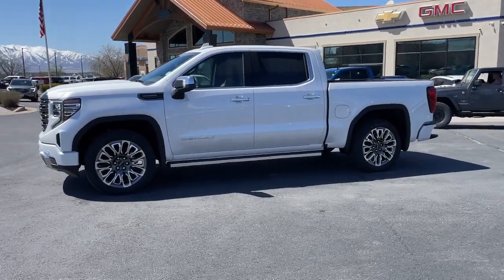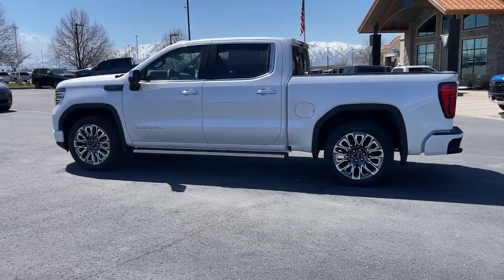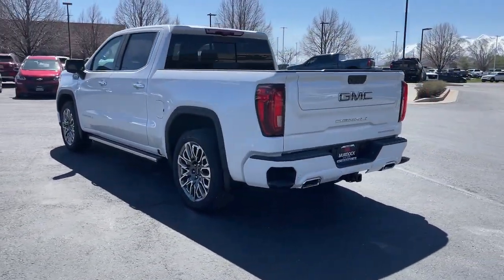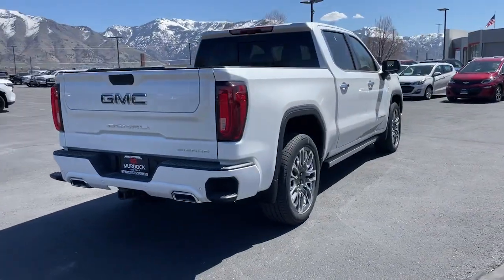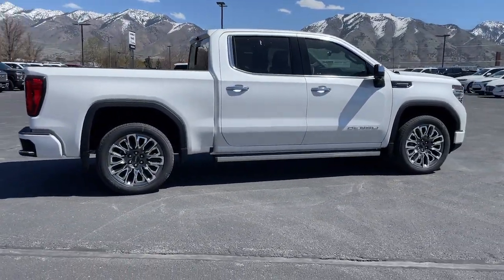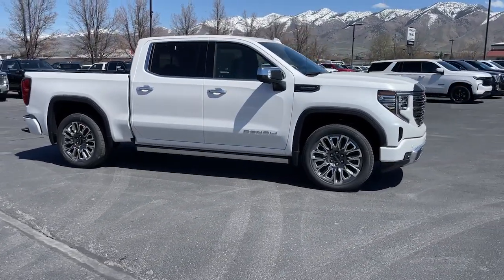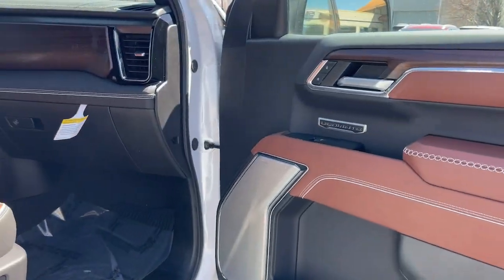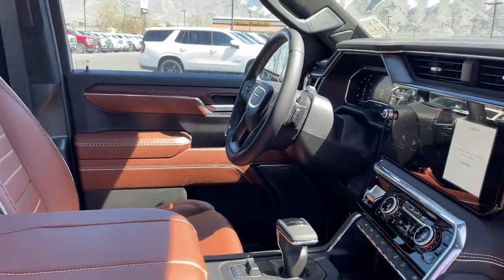2024 GMC Sierra_1500 Denali Ultimate UT Logan, Smithfield, Hyrum, Brigham City, Ogden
New 2024 GMC Sierra_1500 Denali Ultimate available at Murdock Chevrolet Logan located in 1955 N MAIN STREET, LOGAN, UT, 84341. Servicing the Logan, Smithfield, Hyrum, Brigham City, Ogden area.

Here is a wonderful   2024  GMC Sierra. Take every journey in stride in this capable, well-equipped Sierra. Whether you're towing, hauling, or managing the everyday demands of your busy life, you can count on this brawny, full-size pickup to get the job done right. The following are some of this vehicles highlighted options: Heated Steering Wheel
, Apple Carplay®/Android Auto®, Head-Up Display, Wireless Apple Carplay®/Android Auto®, Pre-Collision System, Intelligent Auto on/off High Beams, Wireless Charging Station, Keyless Entry, Moonroof, Heated Driver Seat. Make your dreams come true in this can-do Sierra. Come in for a fun and easy test drive. Our team will make it the best part of your day.